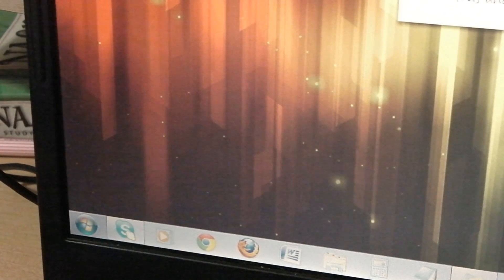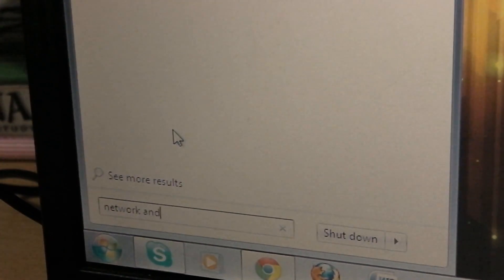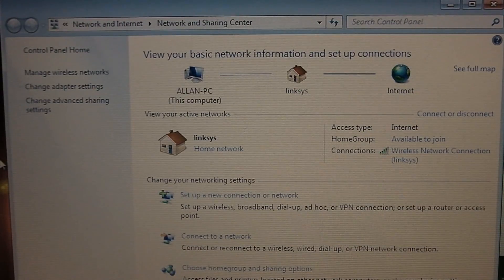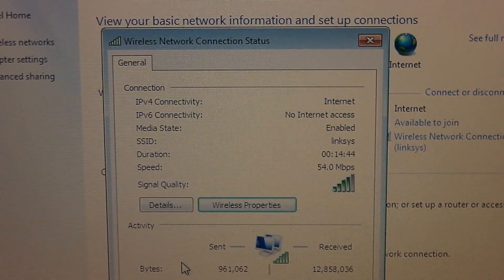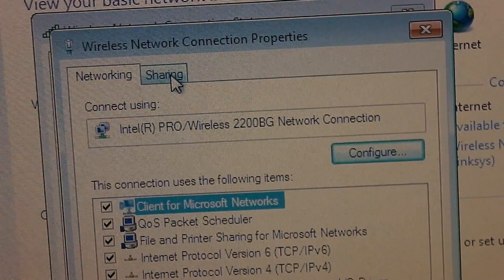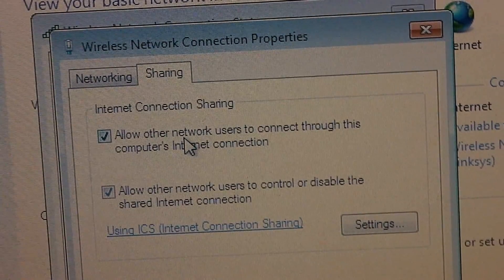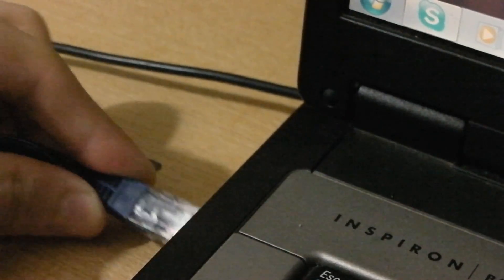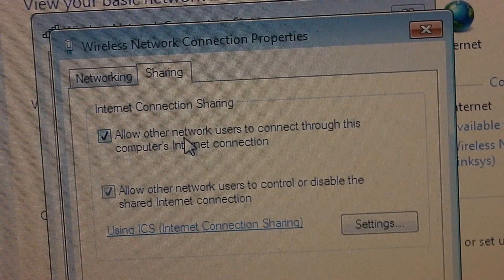Use your Laptop as a Router!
The Required items:

1. Windows 7, or Vista
2. An ethernet wire

3rd-party applications are not required.

If you are having issues; it's because of your version of Windows 7. I discovered that this method will only work with Windows 7 Professional, not Windows 7 Home Premium, or below.

Song:
Artist: Switchfoot
Title: Rise Above It